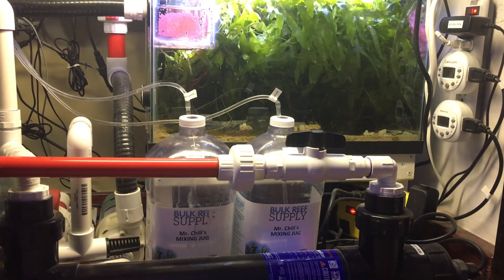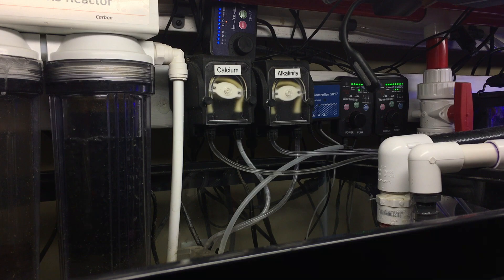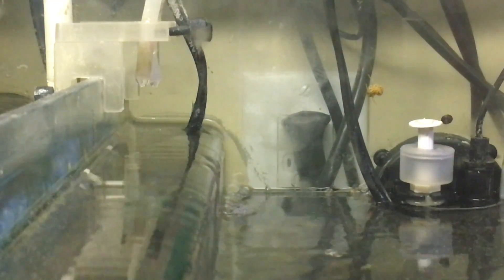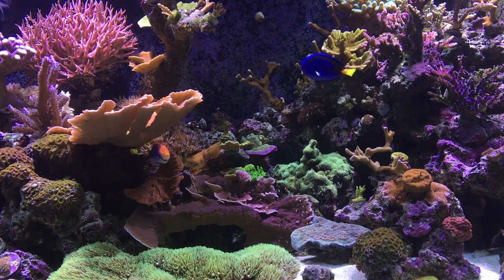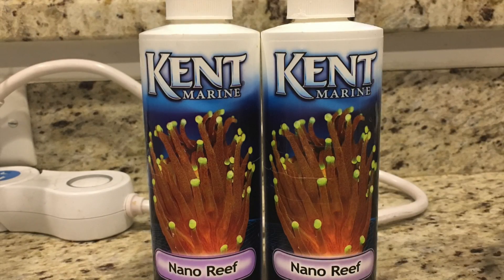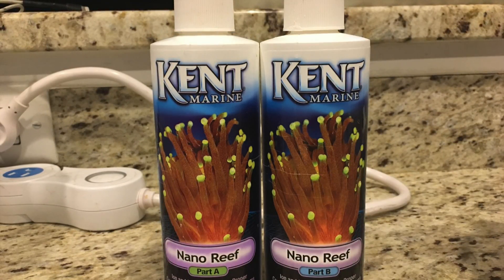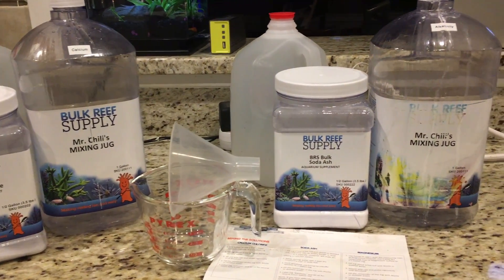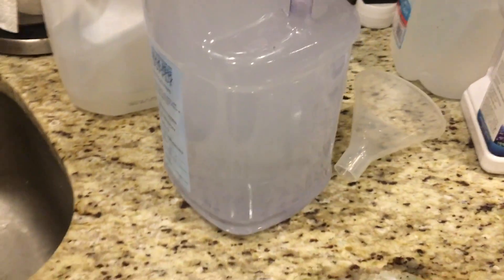Mixing & Dosing 2-Part (Calcium and Alkalinity)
In this video I explain how I maintain my calcium and alkalinity levels in my reef by dosing 2-Part Solution.